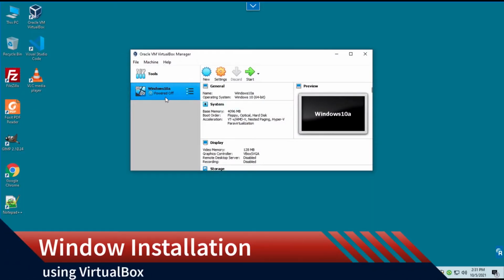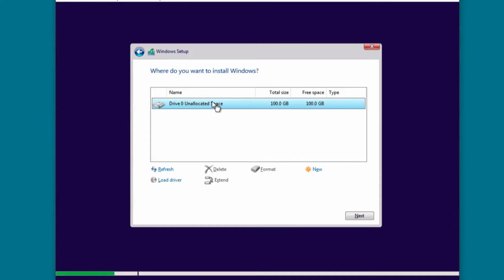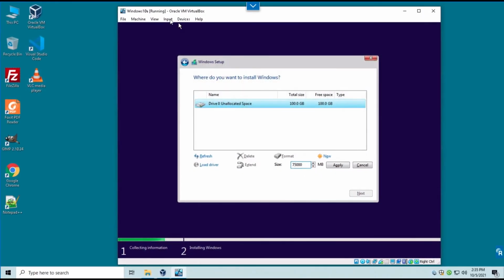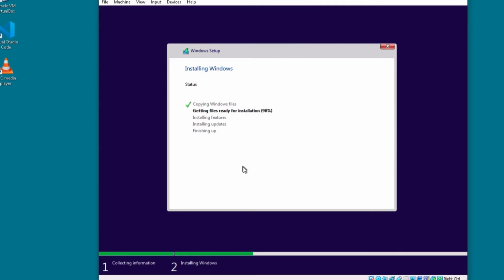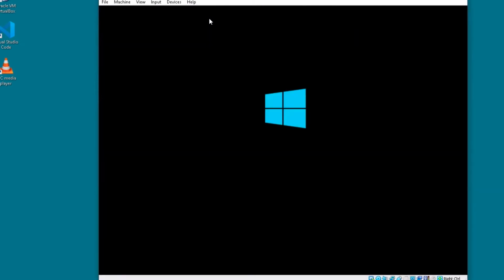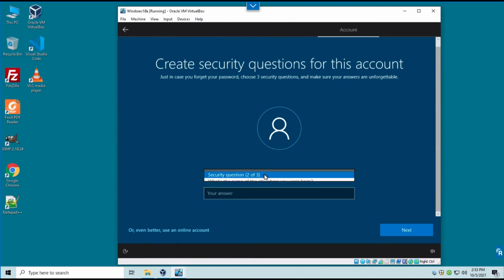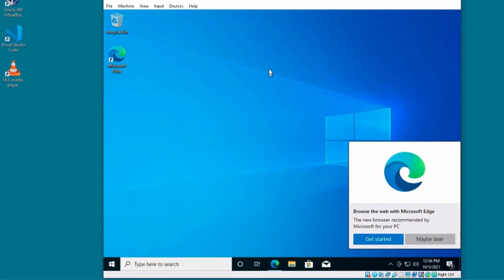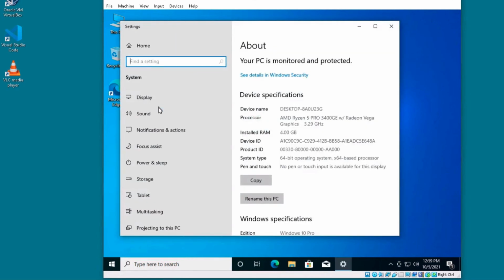Windows-Setup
Installation of Windows 10 in VirtualBox

Table of Contents:

10:55 - Marker